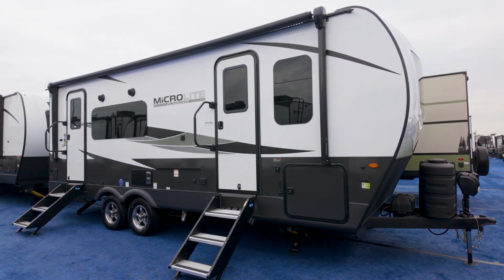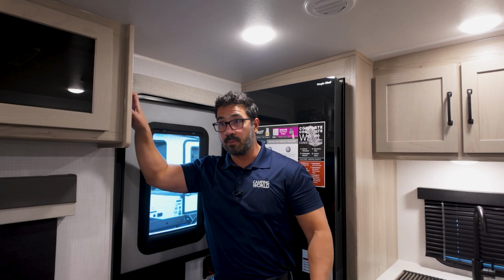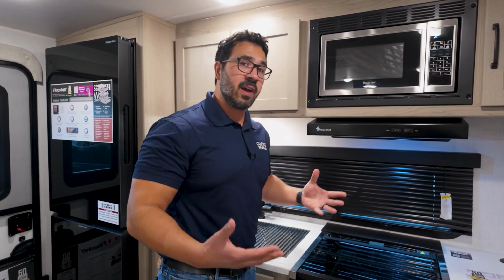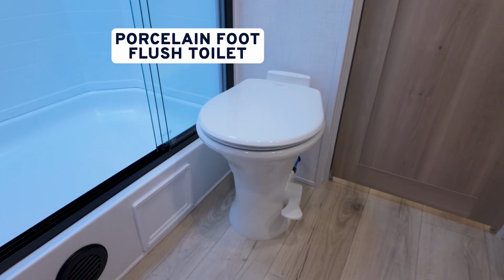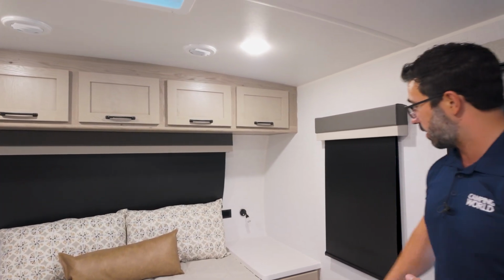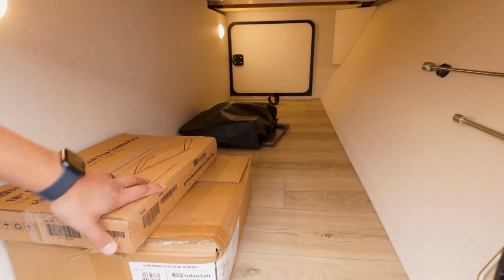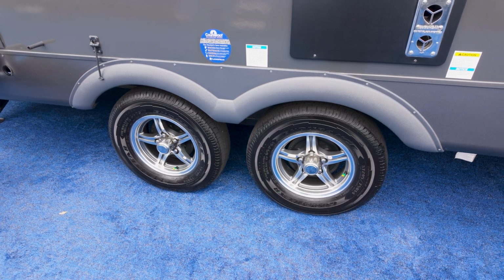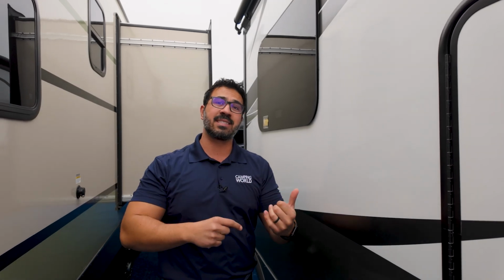Best Couples RV for Off-Grid Camping? 2025 Forest River Flagstaff Micro Lite 25SRK | RV Review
Is this couple's travel trailer the BEST FOR OFF-GRID adventures in 2025?!

The 2025 Forest River Flagstaff Micro Lite 25SRK offers a rear kitchen dual entry floor plan designed for RV couples. But where this RV really shines is off-the-grid, with five roof-mounted solar panels and an upgraded battery bank to extend your boondocking trips. At just under 26 feet long and 6,000 pounds dry, it’s easy to tow while offering some amazing interior and exterior luxury amenities. Ready to see everything this Flagstaff Micro Lite camper has to offer?!

» Rear Kitchen, Dual Entry - This is easily one of the most attractive RV floor plans for couples. The kitchen spans the RV’s entire rear width, leaving the central areas for dining, lounging, and your walkthrough bathroom. But the dual entry means you can enter into the kitchen or right into the bedroom, and means you won’t get stuck at either end when your significant other is using the restroom!

» Solar Package - Here’s the nitty gritty: a total of 5 200-watt solar panels mounted to the roof, a 460 amp-hour lithium-ion battery with a disconnect, a 3,000-watt inverter/charger, a side solar port for connecting an additional briefcase-style solar panel, and a 13.5K-BTU A/C with a soft start for ultimate off-grid usability.

» Suspension & Handling - This dual-axle camper is built on easy-lube, torsion axles with upgraded Rubber Ryde suspension and Nev-R Adjust brakes. Other enhanced features include nitro-filled Goodyear tires, a rear observation camera, and a tire pressure monitoring system.

» Outdoor Kitchen - Indoor-outdoor cooking versatility is key to a successful couples camping trip, at least in our minds. You’ll love dividing and conquering with this RV’s outdoor kitchen. It comes with a mounting rail on the camp side and the cast iron griddle to secure to the rail. Connect it to the LP quick connect below and you’ll be grilling your favorites in no time.

» Drop Frame Pass Through - Drop-frame construction is a feature typically reserved for higher-end 5th wheel RVs, but Flagstaff brought it to this luxury couples travel trailer. It’s a simple construction change: drop a section of the frame to provide a much larger underneath storage compartment. The rub? It costs more, so some manufacturers won’t do it. Forest River did, and you’ll thank them when you see how much you can fit in this camper!

The Forest River Flagstaff Micro Lite 25SRK is an ideal travel trailer for couples seeking adventures into more remote areas without relying on campground hookups. With its expanded solar charging package, upgraded battery bank, and Rubber Ryde suspension, it’s ready to explore your favorite boondocking areas. Ready to see it in person? Contact your local Camping World to see if this camper is available.

Timestamps
0:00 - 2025 Flagstaff Micro Lite 25SRK
00:10 - Specs and Floor Plan
00:16 - Living Area
01:57 - Kitchen
04:40 - Bathroom
06:24 - Bedroom
07:31 - Exterior Features
12:00 - Tank Sizes
12:03 - Outro